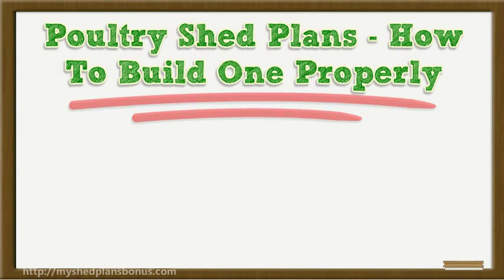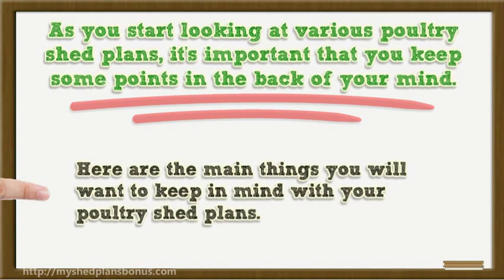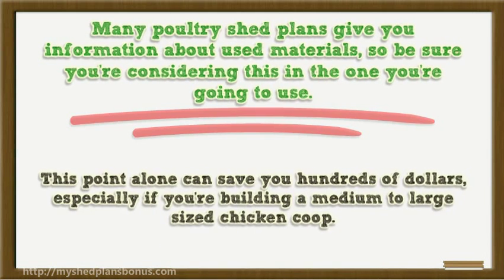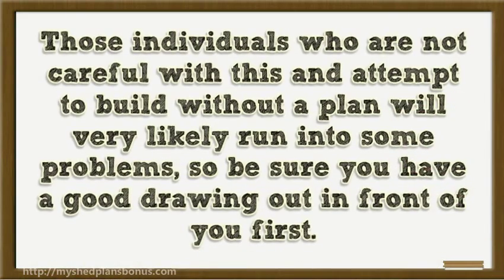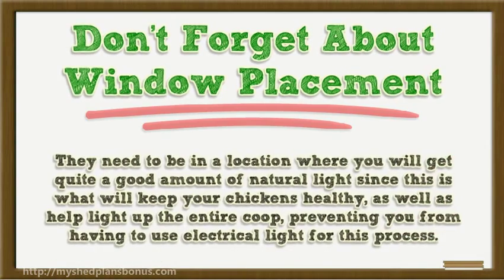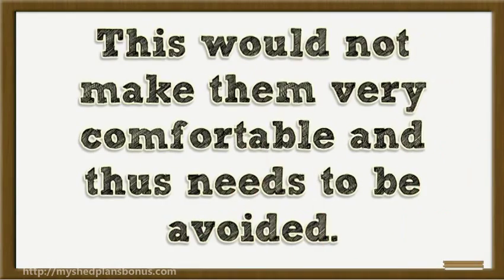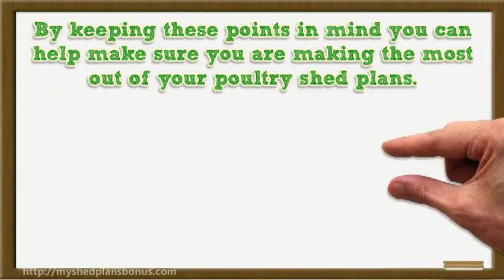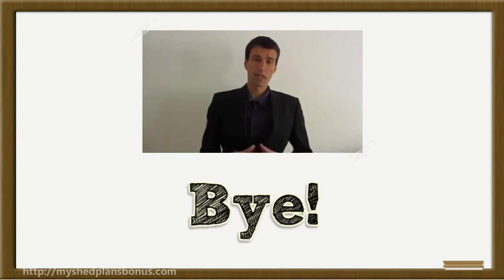Poultry Shed Plans - How To Build Housing Sheds For Chickens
Hi there, looking for information on the top things to consider in your poultry shed plans? I know, it's realy terrible building a poultry shed for your chickens without a reliable and high quality poultry shed designs and plans as a guide. Having this requirement at hand prior to starting the construction of your project ensures quality and superior chickens shed output.

Then, you should also just consider using Chicken Coop plans that will give you a specific blueprint plan . Having an excellent illustration before you set out together with the building process will go quite a distance towards preventing screw-ups before they occur.

Those individuals who aren't attentive with this and try to build without a plan will very likely run into some difficulties, so be sure you are in possession of a superb drawing out in front of you first. You might also consider drawing up your own if that is something you'd prefer doing.

It is likewise going to be significant with your fowl discard plans that you contemplate where you want to put the windows. They have to be in a place since this is what is going to keep your chickens healthy, along with help light up the entire coop, where you're getting quite a sufficient amount of natural light, preventing you from being forced to use electric light for this particular process.

You have to be placing the windows someplace around the chicken coop where it is going to let the light in but where it's also not going to be glowing right to the chicken's eyes. This thus should be avoided and wouldn't make them quite cozy.

to get video updates of te following